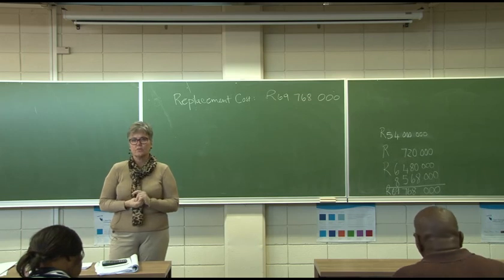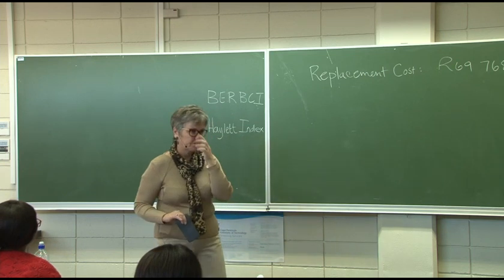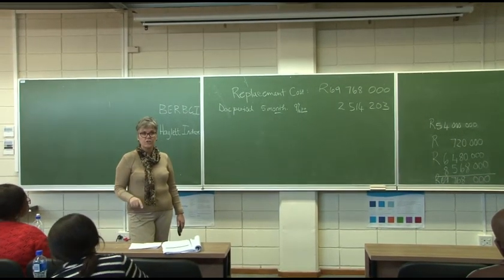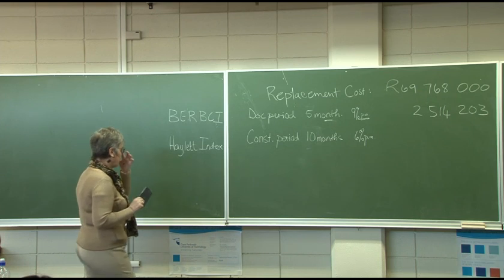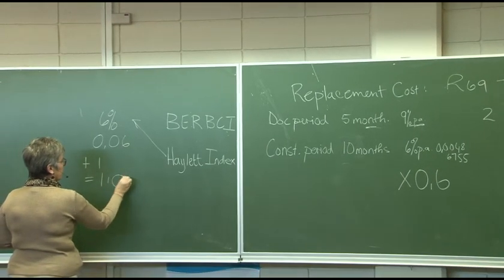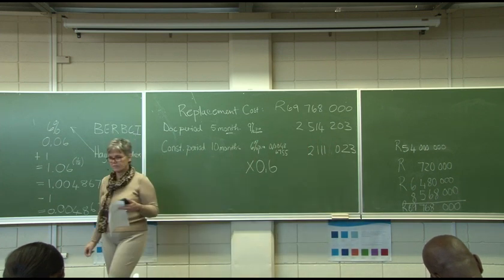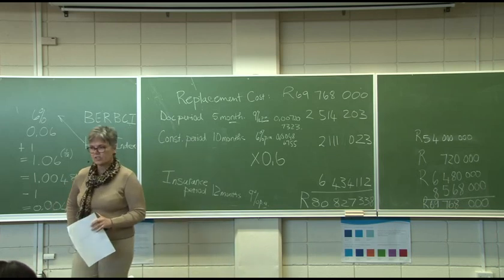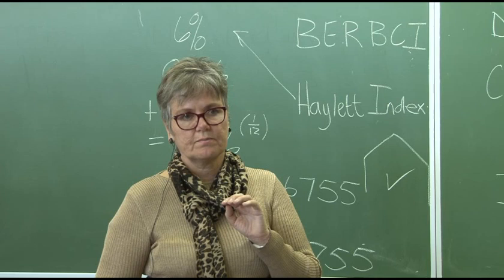Property Valuation 2 Part 2